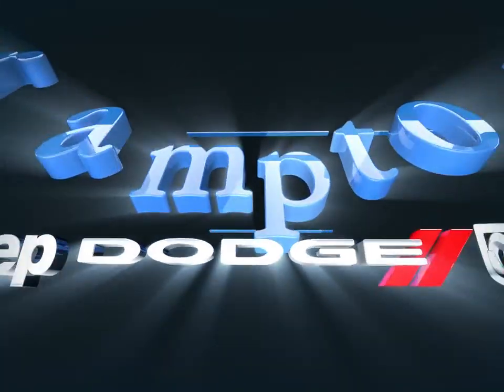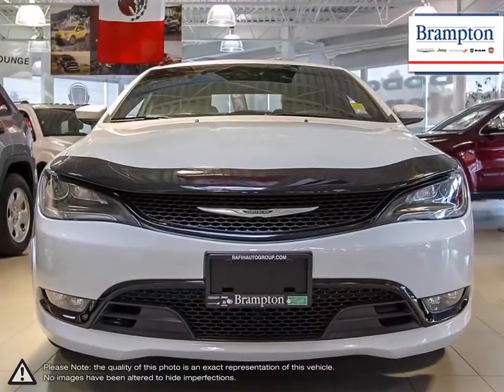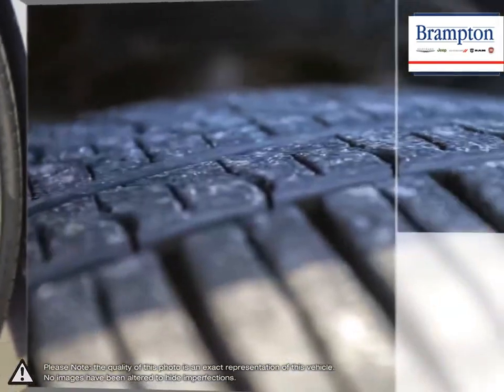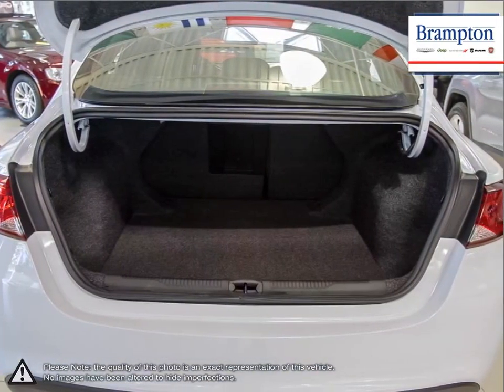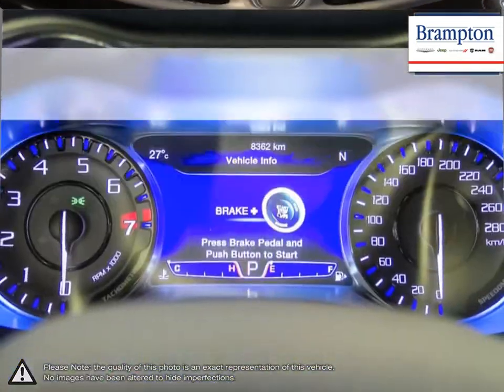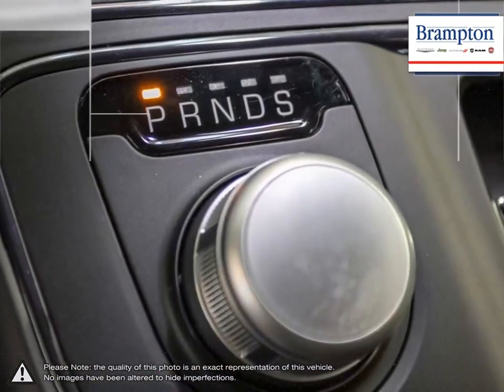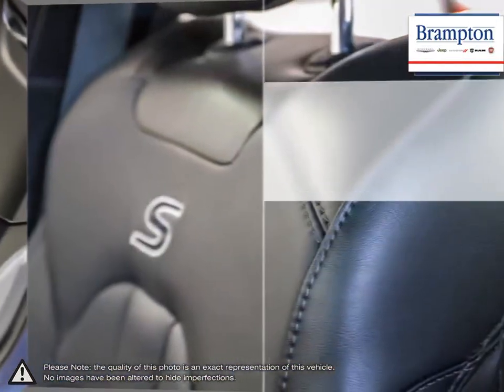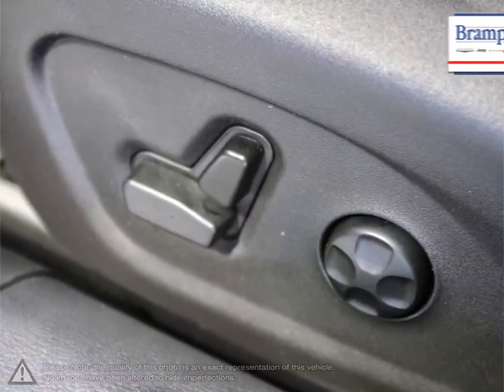2016 Chrysler 200 | Brampton Chrysler | 1C3CCCDG5GN193955